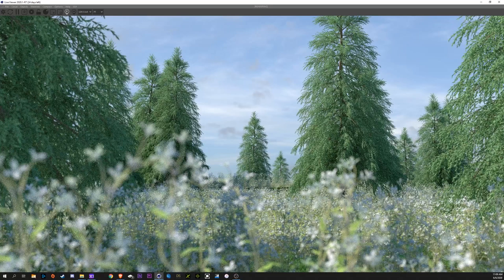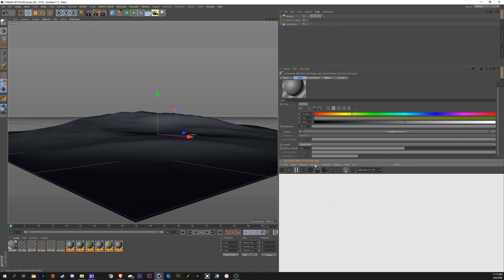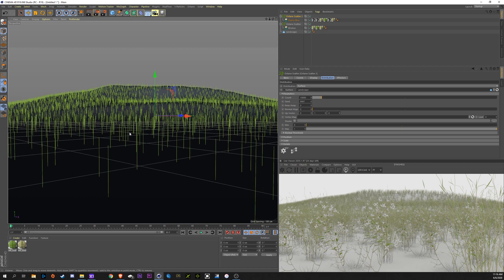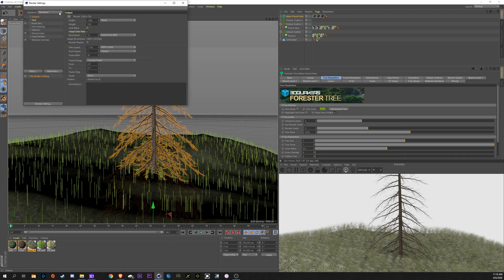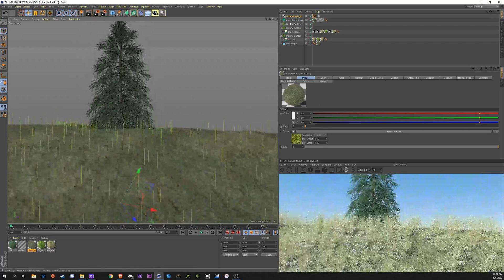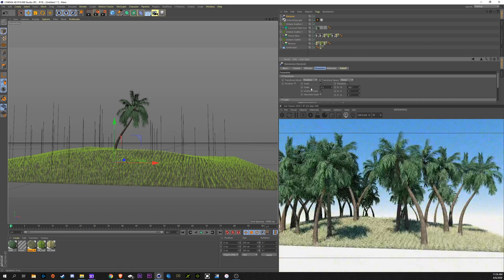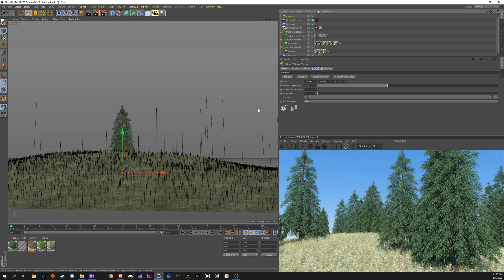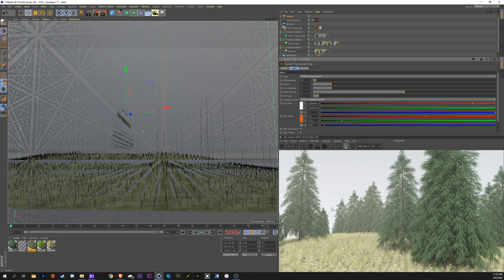Cinema 4D Tutorial Create a Forest Scene with Octane Scatter and Forester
This tutorial goes over the basics of Octane Render's scatter object, as well as using the forester plugin for Cinema 4D. At the end I throw in a bit about how to create fog volumes in octane to create some distance fog in your scene.